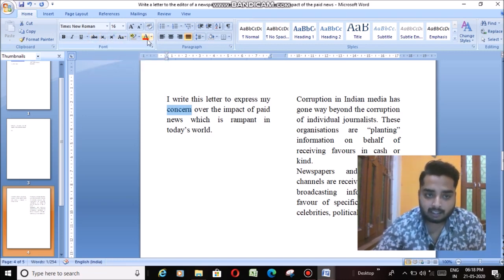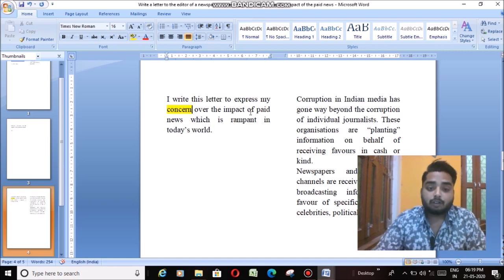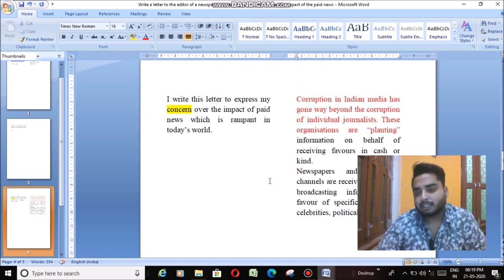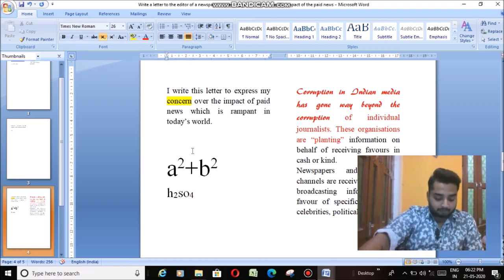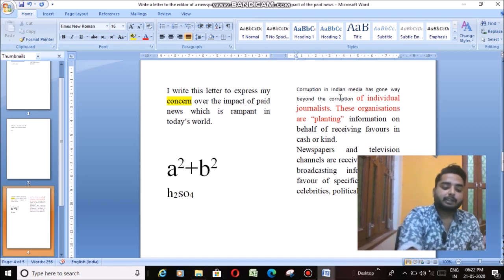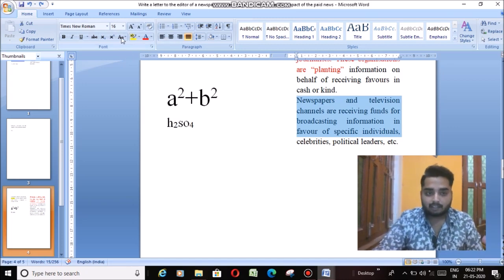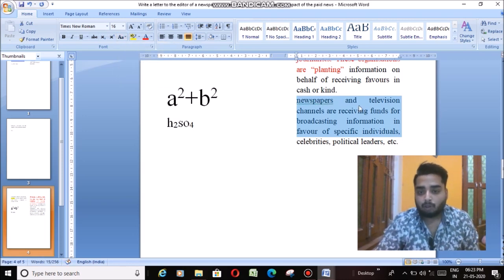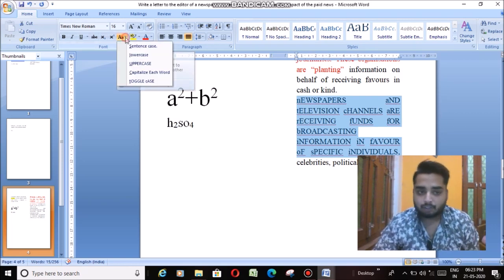Class-10- Word processing IT-402 PART-7 by Nishant Srivastava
Text formatting